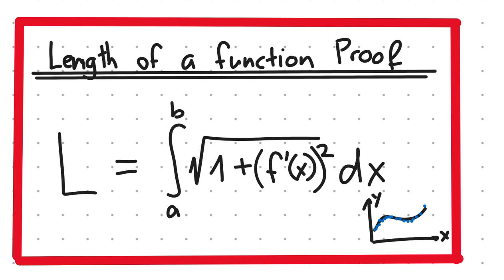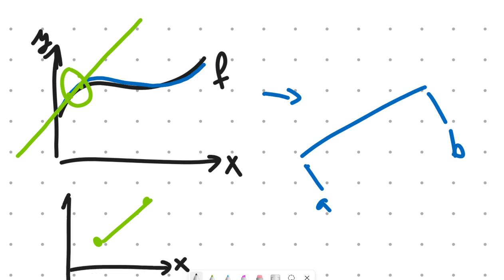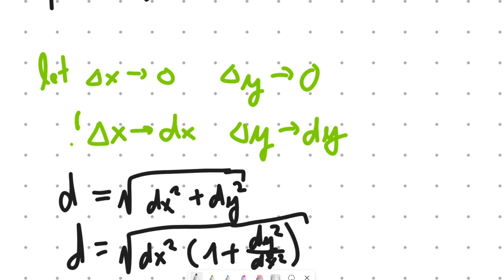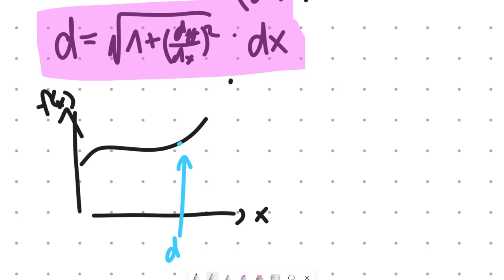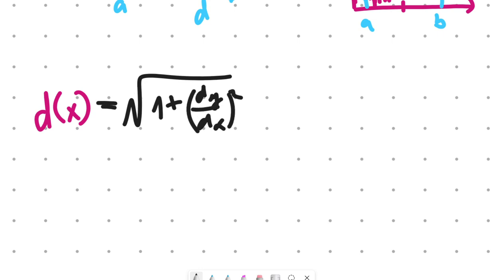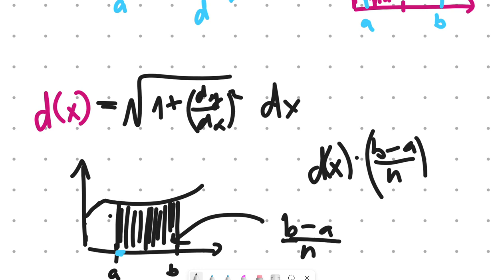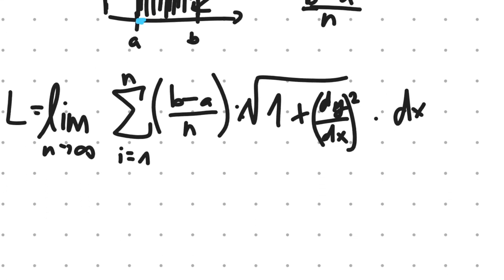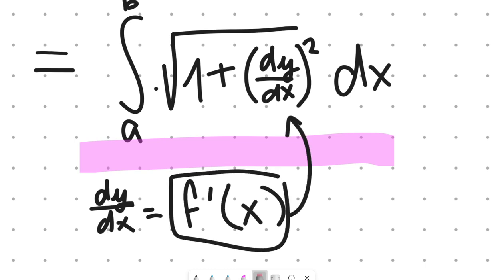Length of a Function / Proof - Daishinfinity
Join daishinfinity as we explore the fascinating proof for the length of a function! 🌌 Dive into the world of calculus and learn how to mathematically derive the formula to calculate the arc length of a curve. Perfect for math enthusiasts, students, and anyone curious about the beauty of mathematical proofs. 🚀

🔎 What you'll learn in this video:

The concept of the length of a function
Step-by-step explanation of the proof
Real-world examples to connect theory to practice